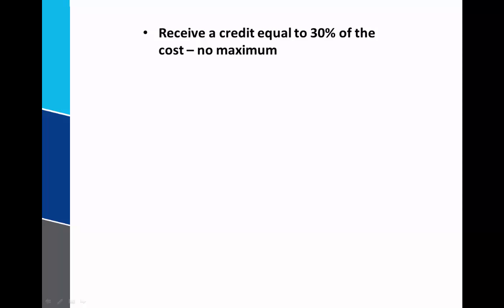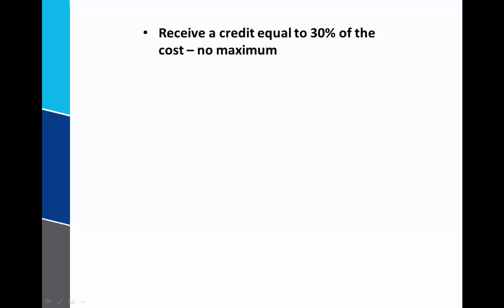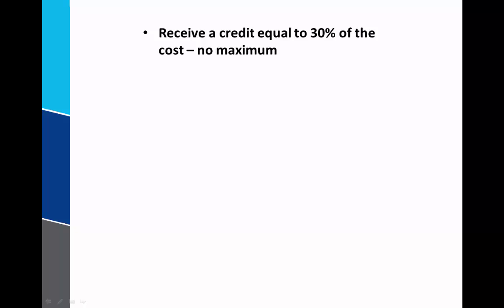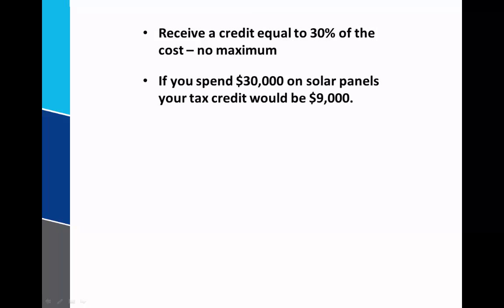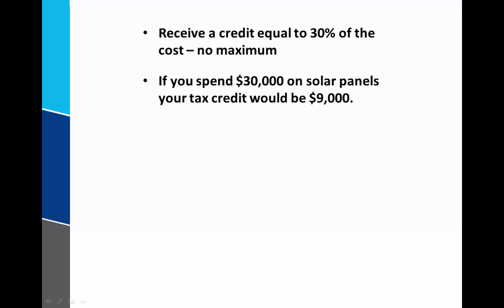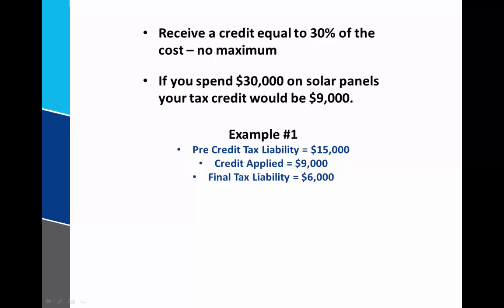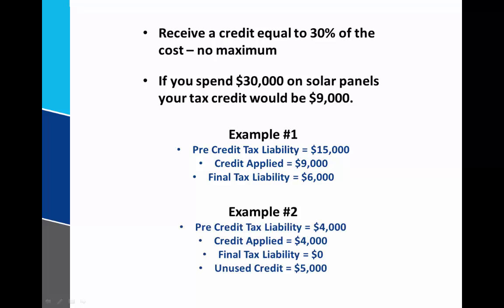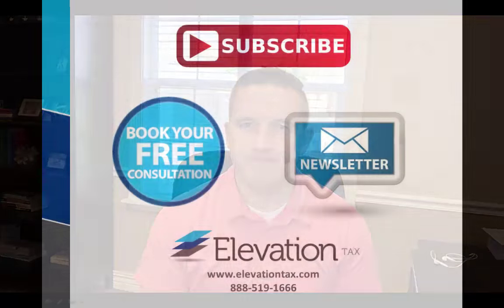Solar Energy Tax Credit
Learn if you qualify for the solar energy tax credit and how it might effect your income tax refund.